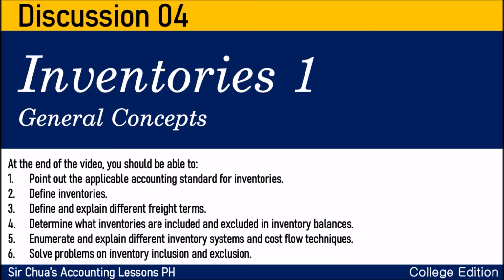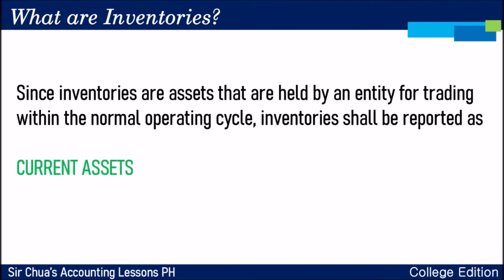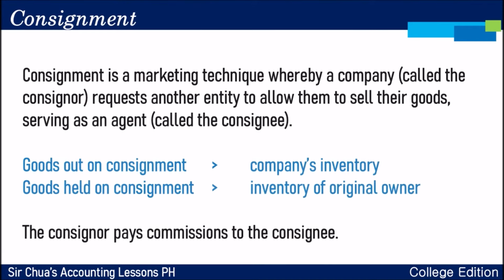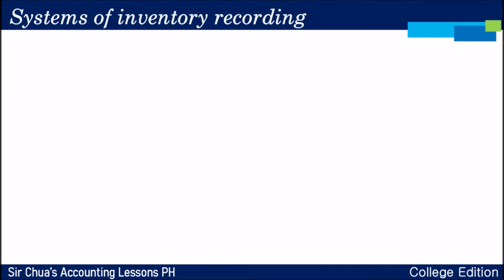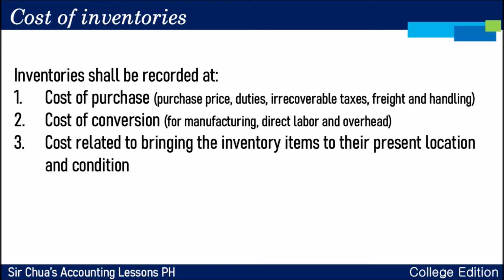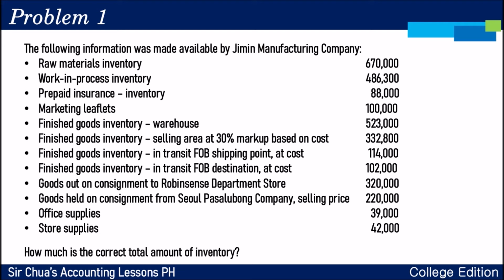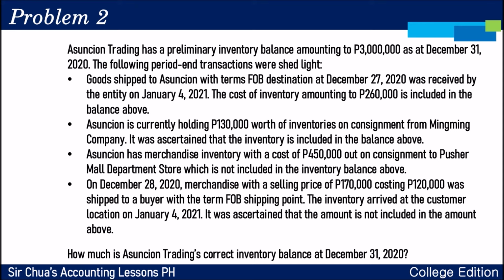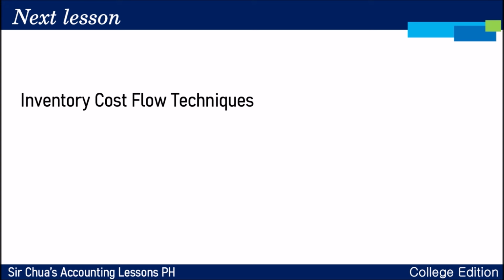[Intermediate Accounting] Discussion 04 - Inventories 1 [Tagalog] [Taglish]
Discussion 04
Inventories 1
General Concepts